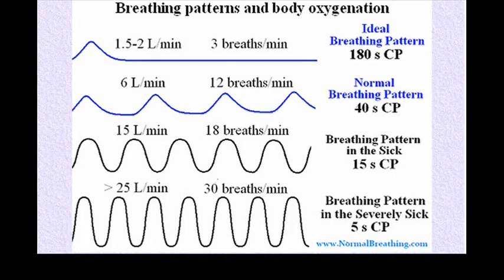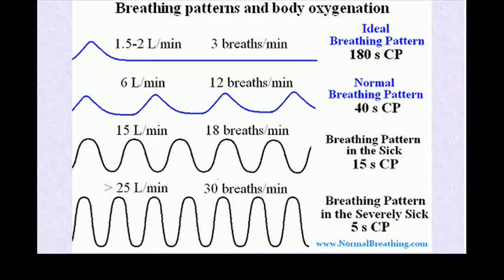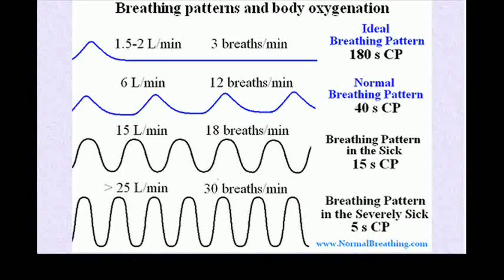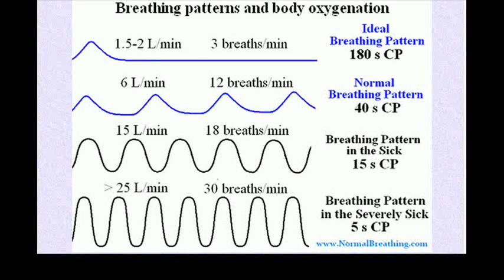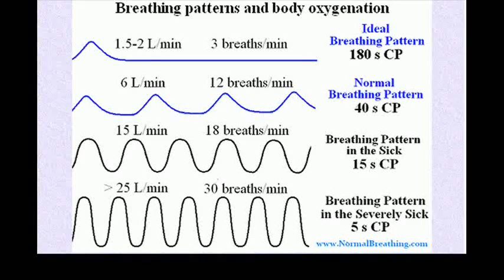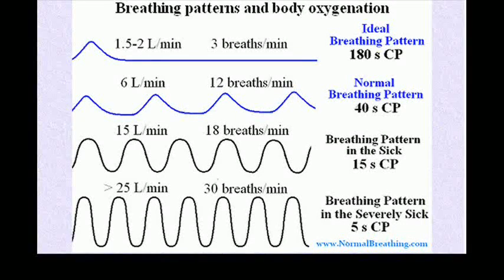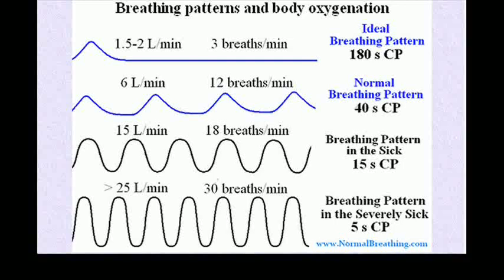Normal Respiratory Rate - Breathing Frequency (Health, Disease, Yoga, ...)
Respiratory rate (respiration rate, breathing frequency, breathing rate, ventilation rate, pulmonary ventilation rate, and respiratory frequency) is the number of breaths that a person takes during one minute. The normal value for an adult is 10-12 breaths per minute at rest. Yoga masters breathe much slower.

Medical research suggests breathing frequency is the indicator of pulmonary problems that get progressively worse with progress of chronic health conditions, such as heart disease, asthma, COPD, diabetes, HIV-AIDS, cancer, and cystic fibrosis.

You can find more facts related to respiratory rates for adults with cancer patients, cystic fibrosis, heart disease, asthma, diabetes, COPD and many other conditions on pages of NormalBreathing.com. Patients with these problems also have problems with sighing (in Spanish).

Medical textbooks suggest that the normal respiratory rate for adults at rest is only 10-12 breaths per minute. Older physiology textbooks often provide even smaller values (e.g., 8-10 breaths per minute), while more recent textbooks can give up to 15-18 breaths per minute. Ideal breathing rate is 3-4 breaths per minute as in real yoga masters.

Most modern adults breathe much faster (about 15-20 breaths per minute) than their normal respiration rate. Respiratory rates in people with chronic diseases are usually higher: often nearly 20 breaths/min or even higher.

NormalBreathing.com has numerous medical studies that testify that respiratory rates in terminally sick people with cancer, HIV-AIDS, cystic fibrosis and other conditions is usually over 30 breaths/min.

Another webpage with this URL also provides details related to medical norms and values for breathing frequency in people with chronic health problems.

Normal values for respiratory rate:
- during exercise: 50-60 breaths/min
- hatha yoga pranayama: 0.5-3 breaths per minute
- firebreath (hatha yoga exercise): 100-120 breaths/min.

Normal respiration rates in children
- Newborns and infants (up to 6 months old): 30-60 breaths/min
- Infants (6 to 12 months old): 24-30 breaths/min
- Toddlers and children (1 to 5 years old): 20-30 breaths/min
- Children (6 to 12 years): 12-20 breaths/min.

Charts and graphs of breathing patterns, minute ventilation and results of the body oxygen test (Buteyko CP test) can be found on this and the link provided above. Also, the Amazon book "Yoga Benefits Are in Breathing Less" describes the causes of poor efficiency of modern yoga and effects of classic yoga on health and breathing..

The video features Dr. Artour Rakhimov, health educator, writer, breathing teacher and trainer, and the author of the website NormalBreathing.com, as well as the author of numerous Amazon bestselling books.